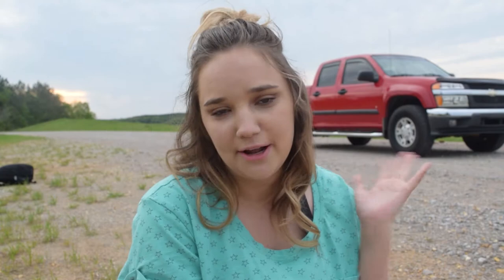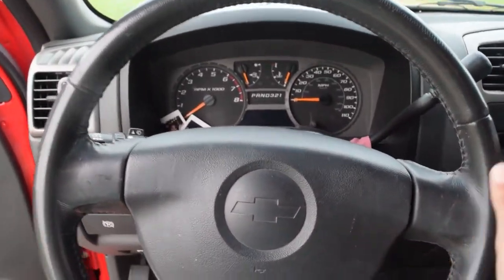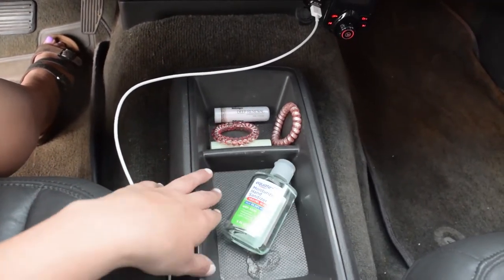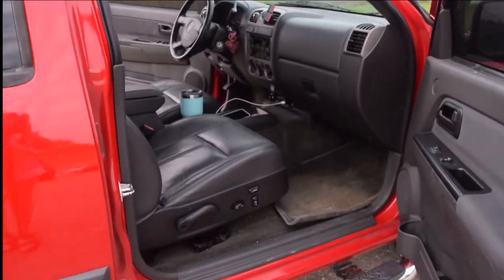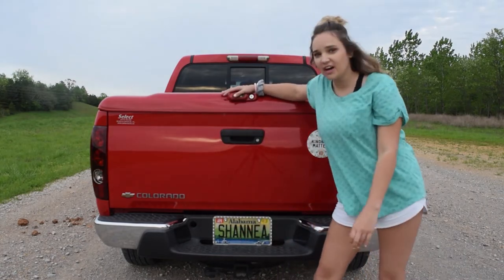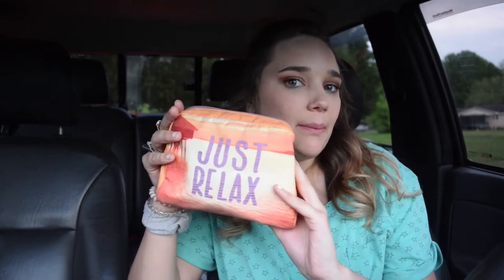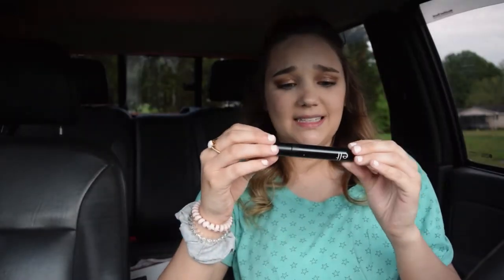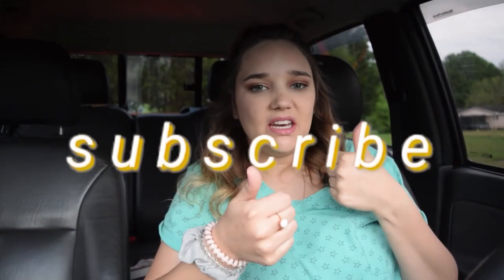My Chevy Colorado Truck Tour + Whats In My Emergency Bag!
Rear view mirror plant

CAMERA GEAR:
Camera-
Lights-
Ring Light-